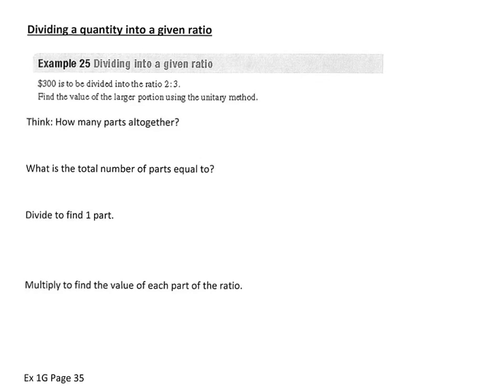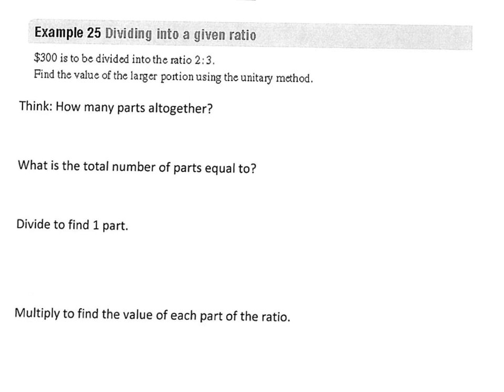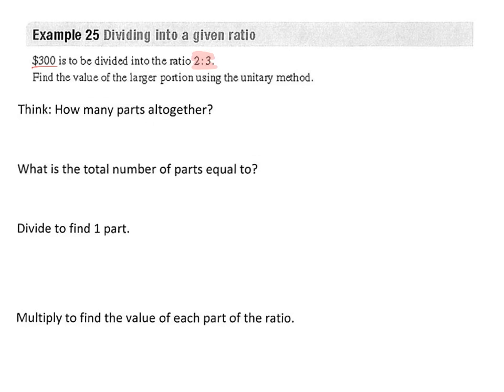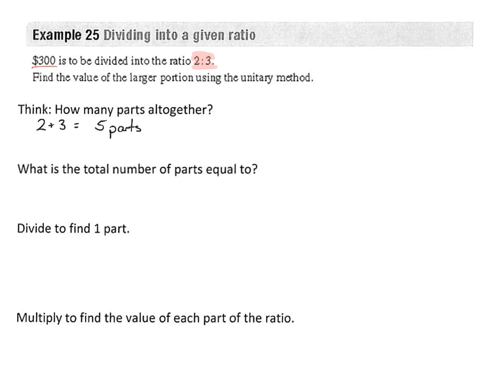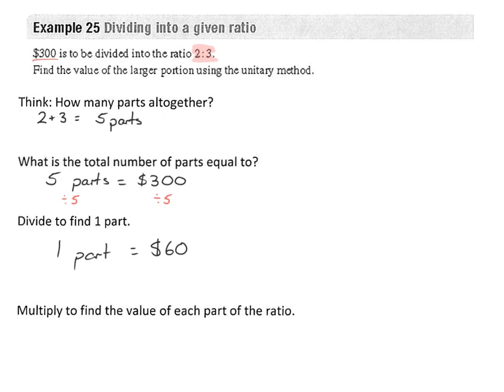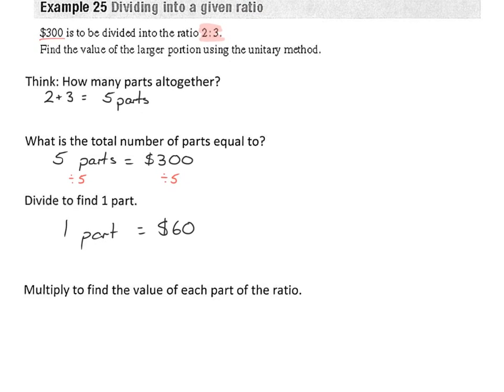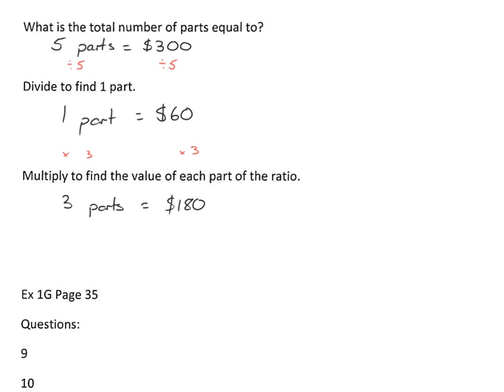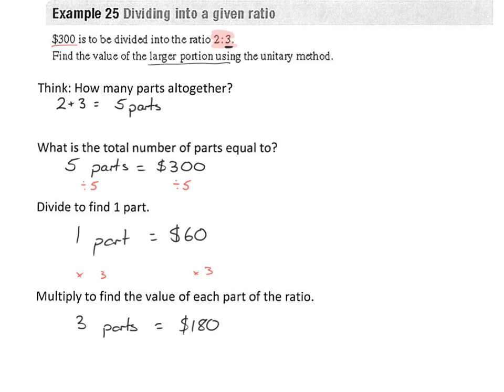Year 9 Ratios Lesson 2 - Dividing into a given ratio